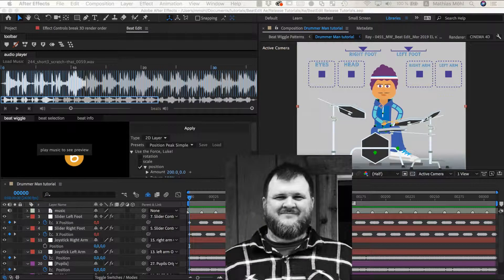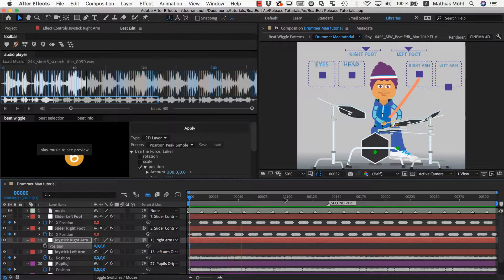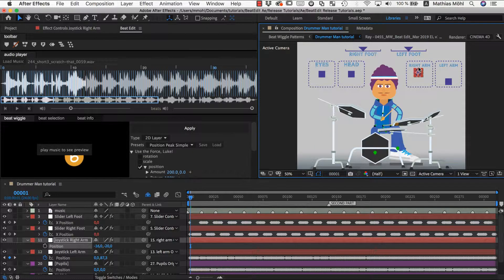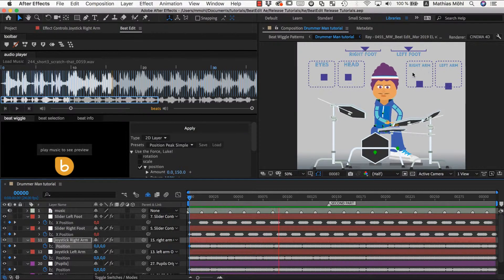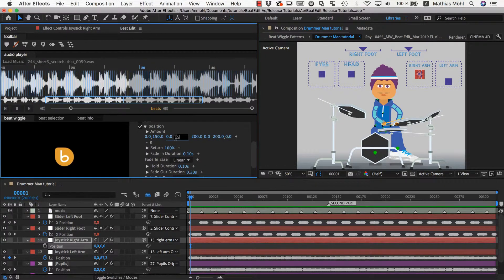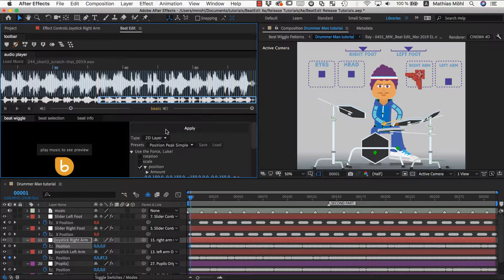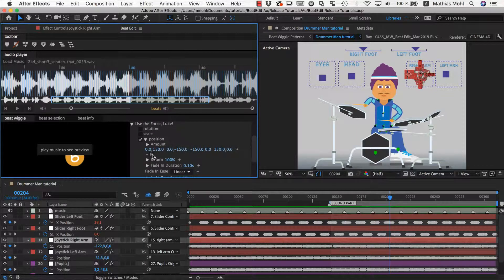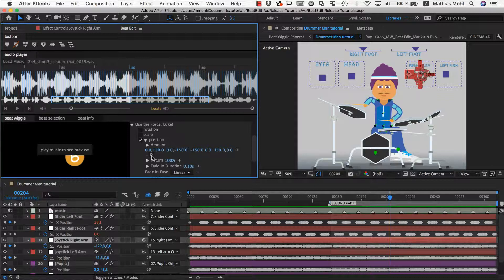BeatWiggle Patterns and Character Animation with BeatEdit for Ae - In Depth Tutorial